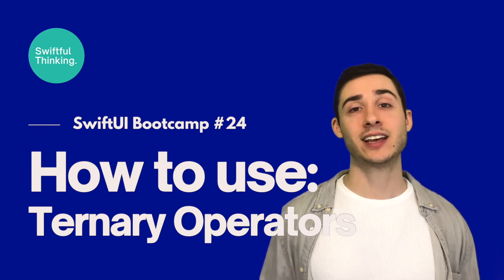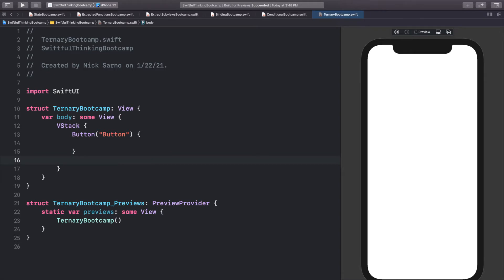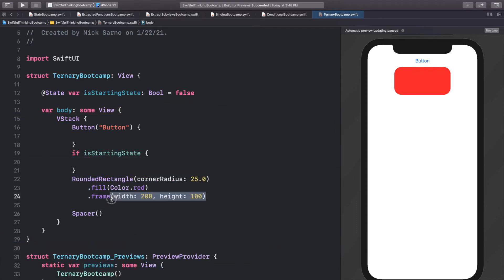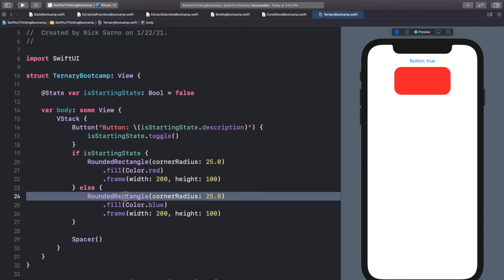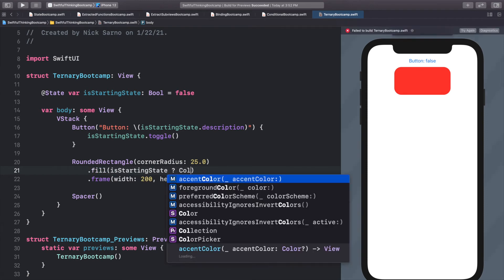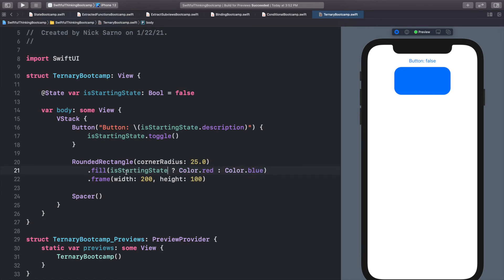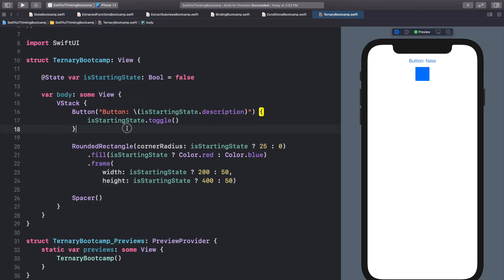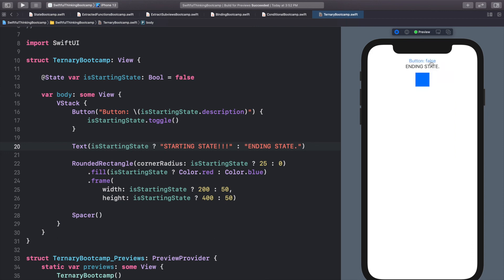How to use Ternary Operators in SwiftUI | Bootcamp #24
In this video we learn how to use ternary operators in our SwiftUI applications. They are basically "if-else" statements that are condensed into one line of code. Ternary operators are extremely powerful in all iOS applications and we can leverage them in SwiftUI to easily create complex views and animations.

🤙 WELCOME BACK 🤙